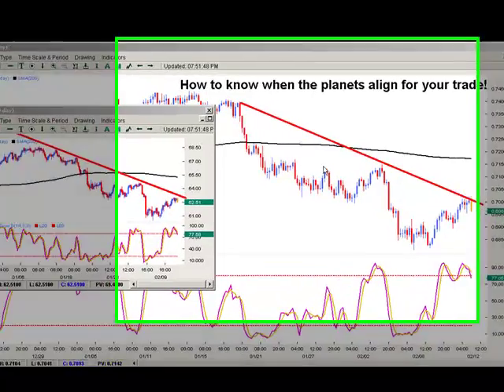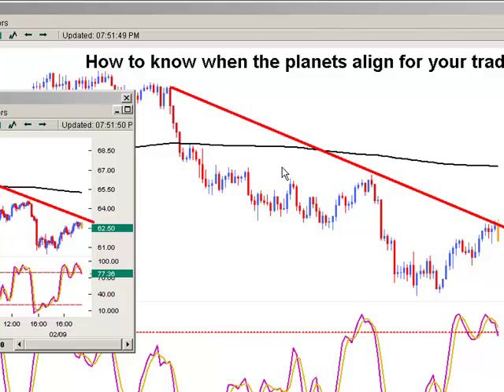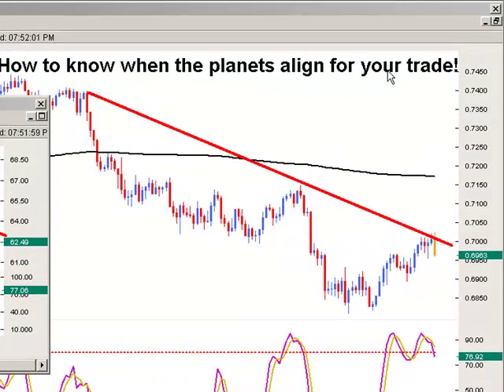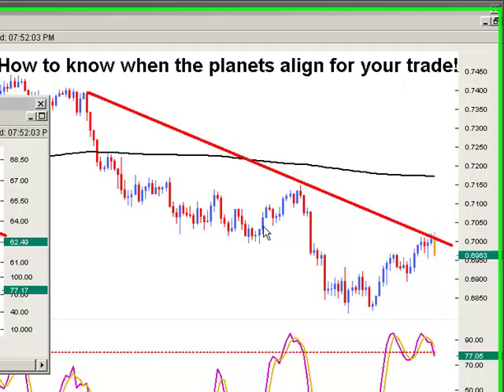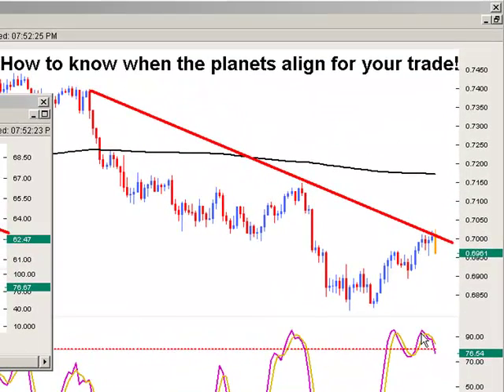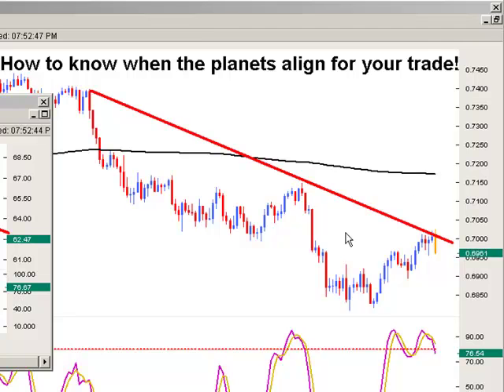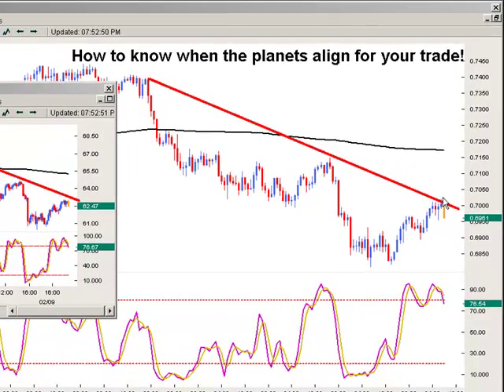How to Tell When the Planets Align for the Perfect Trade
Today I want to talk to you about, "How to know when the planets align for your trade".